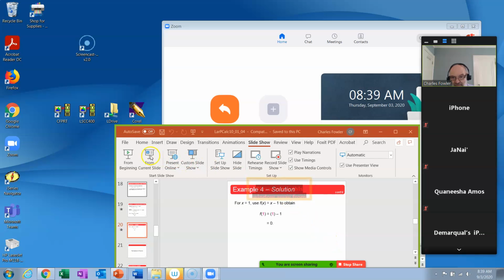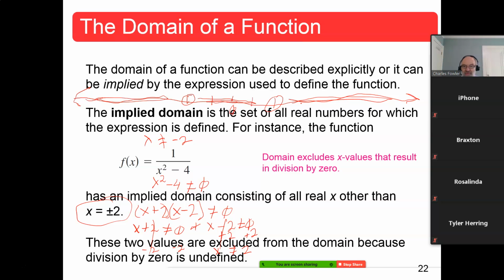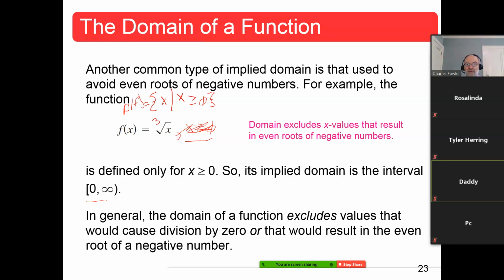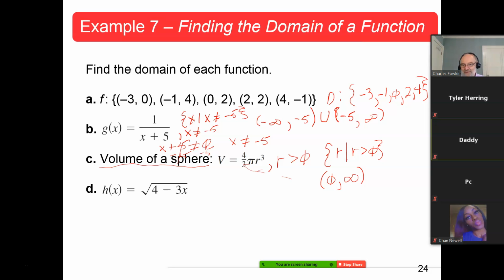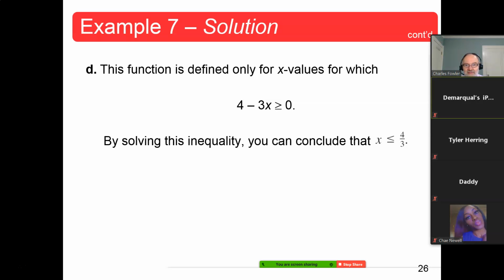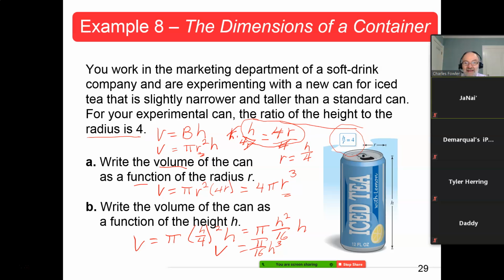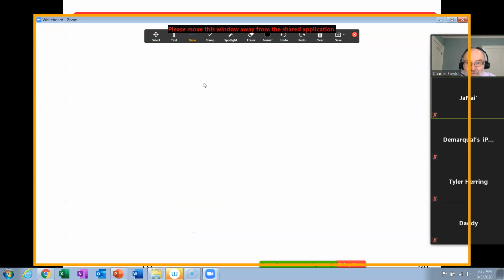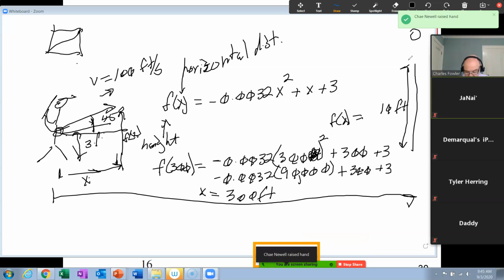MTH112 Section 1.4